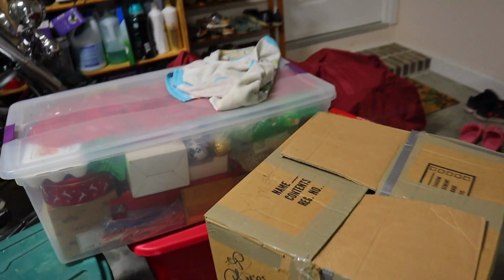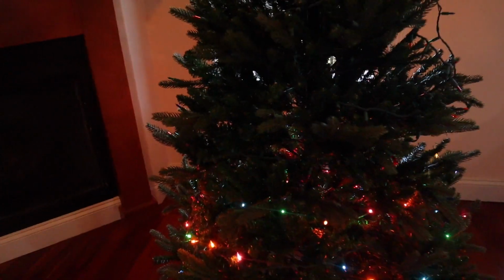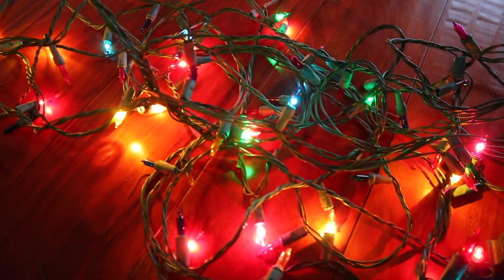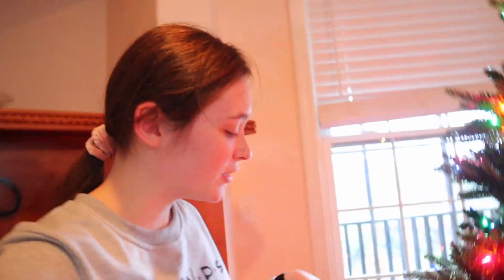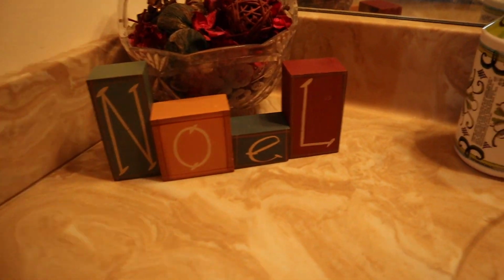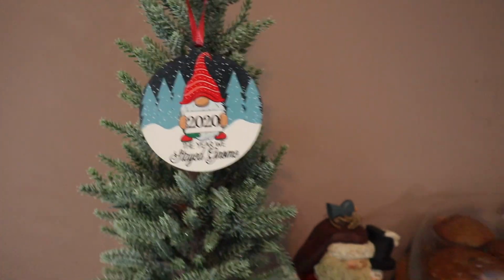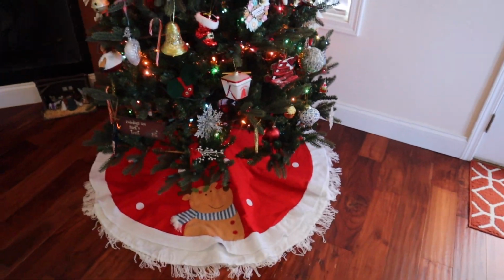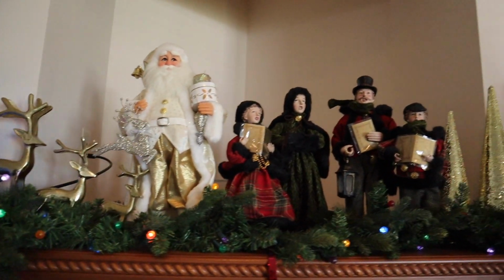Decorating for Christmas 2020 + Festive House Tour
Hey guys! Todays video is decorating for Christmas. Plus I show you guys our festive Christmas house tour.

MY GEAR:
Cannon EOS M50
Amazon basics tripod
Hand-held stabilizer

FAQs:
How old are you? 19!
What's your major? Nursing 👩🏻‍⚕️
Where do you go to college? The University of Tennessee Knoxville 🍊
What's your channel about? College, lifestyle, I do a bit of everything. My goal is to be a bright light in the world giving everyone a reason to smile or laugh.

Current Sub Count (for memories): 442